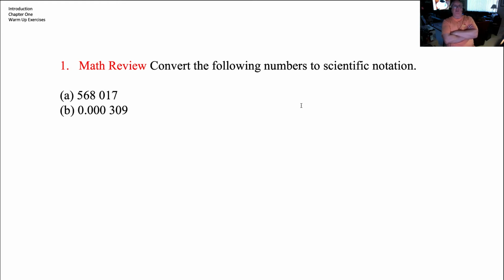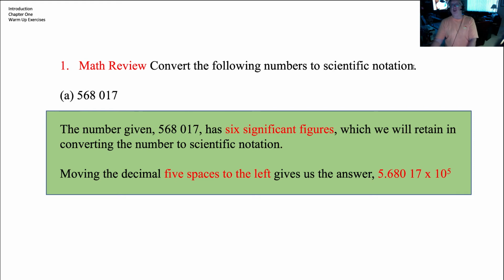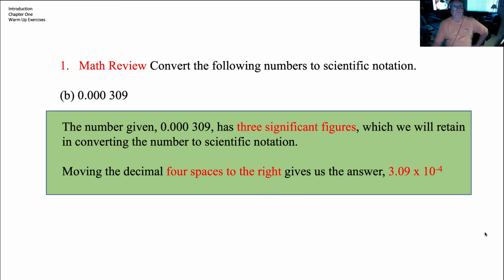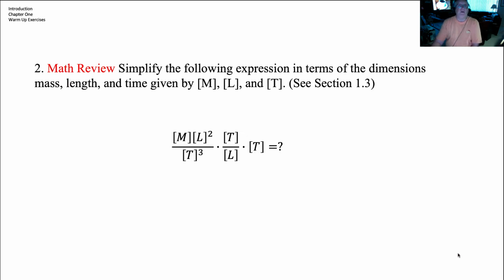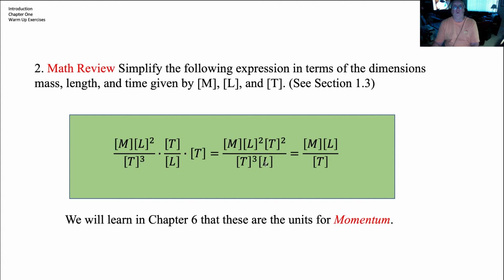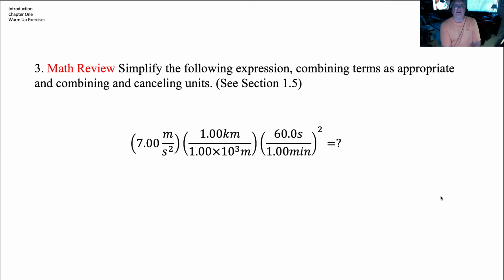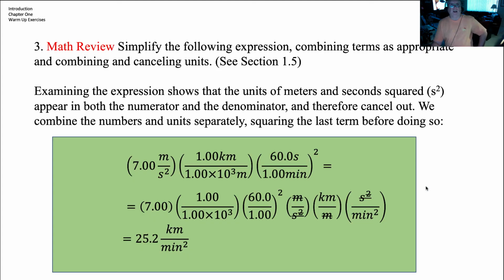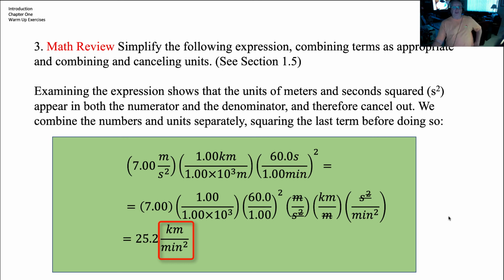EGG 131 Chapter1 1 Warm Up Exercises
Warm Up Exercises for Chapter One, Introduction